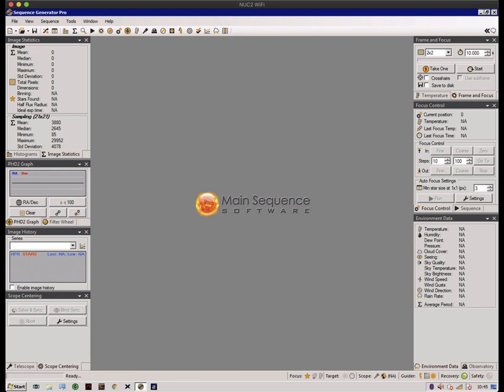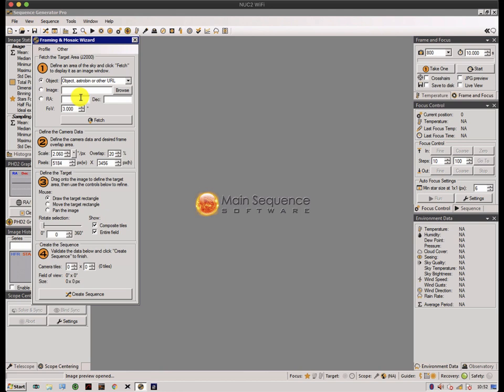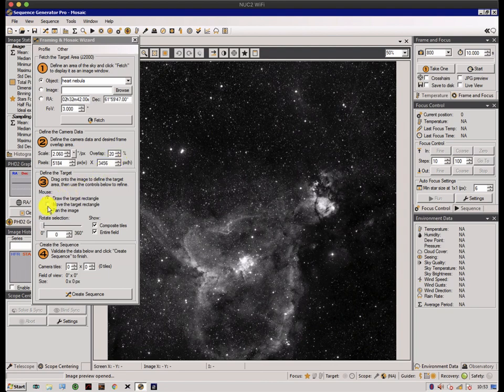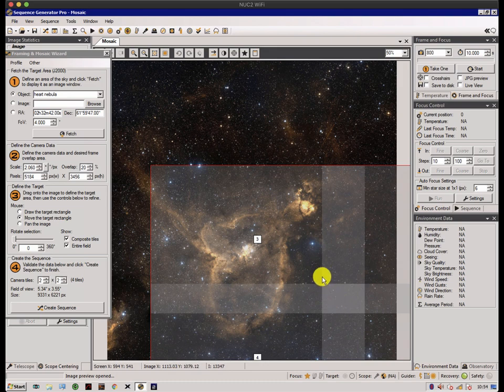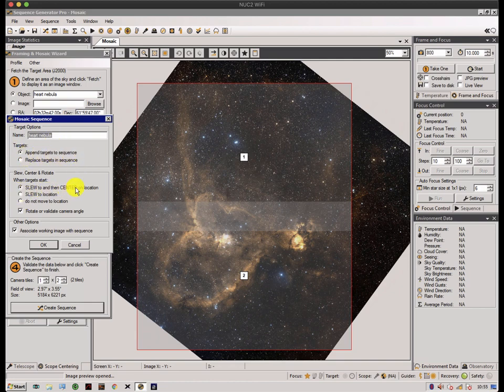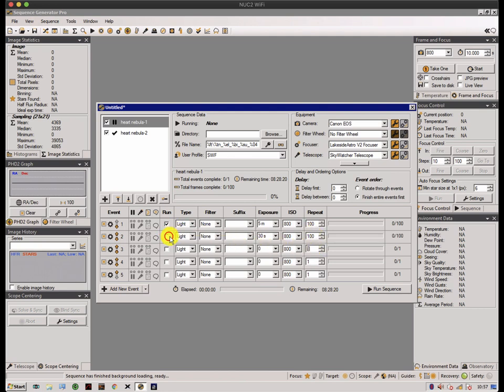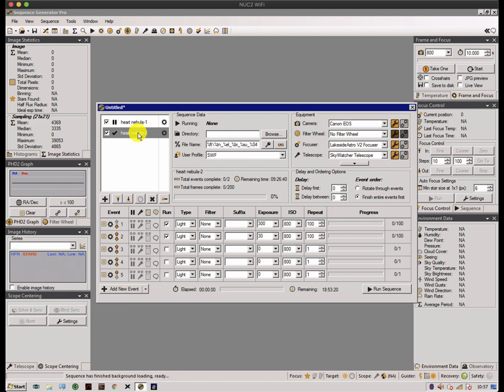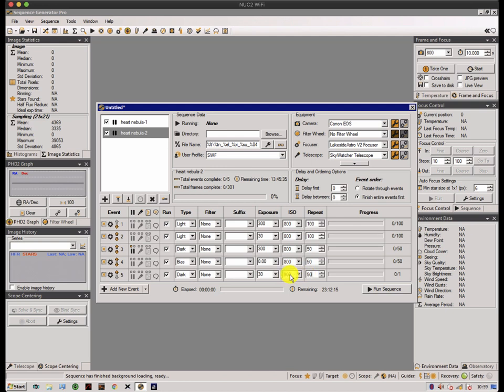Sequence Generator Pro (part 4) - using the framing and mosaic wizard to set up a target.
The built-in framing and mosaic wizard not only creates multi-tile mosaics but is also a convenient way to set up a single frame target too.  Includes some discussion on adding calibration frames to a sequence.

When I get some clear skies, I'll get into the operational aspects...